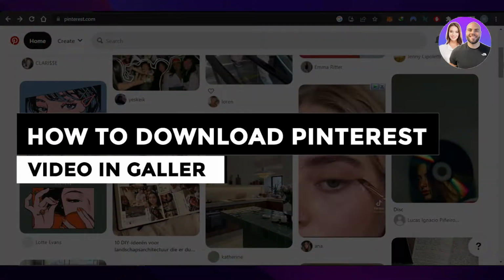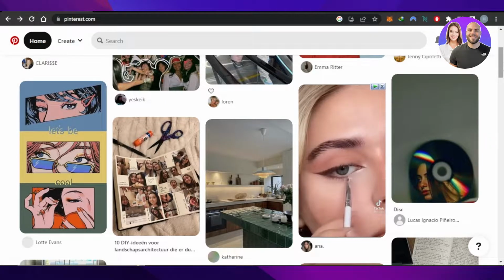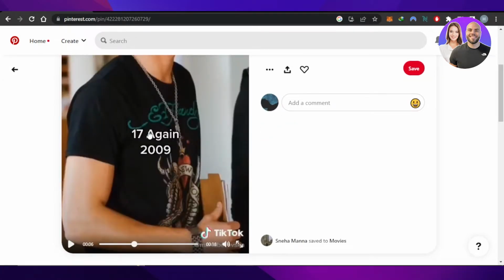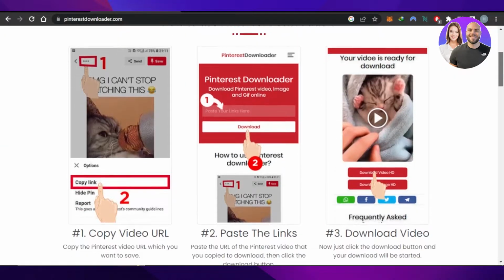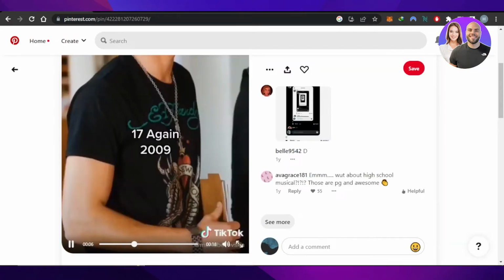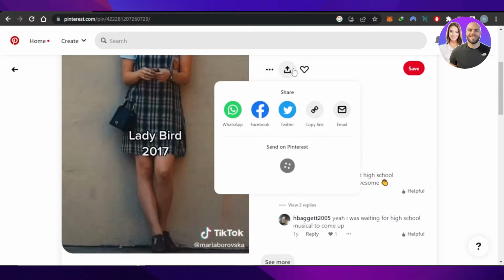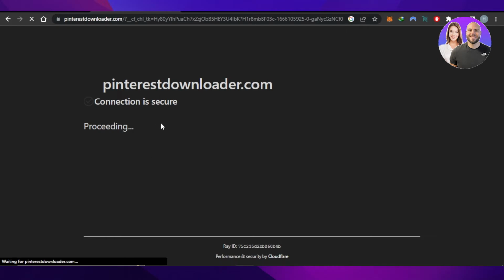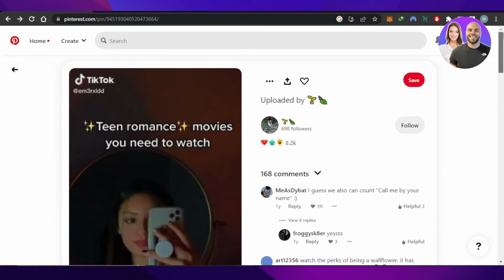How To Download Pinterest Video 2026 (In Gallery)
In this video we show you How To Download Pinterest Video. It is really easy to do and learn to do it in just a few minutes by following this super helpful tutorial to get a better understanding of everything.